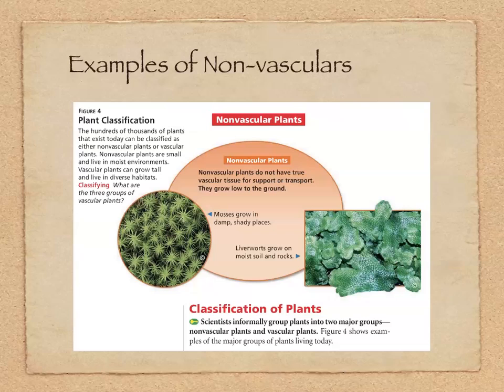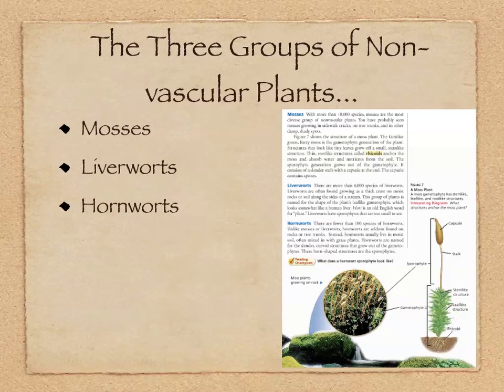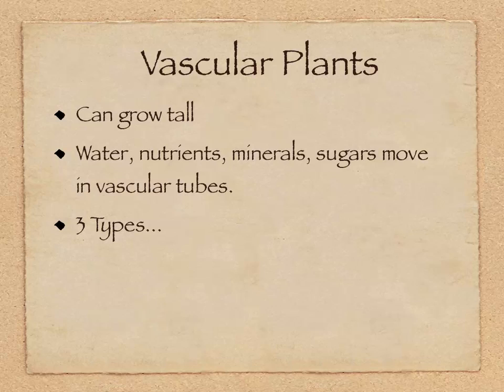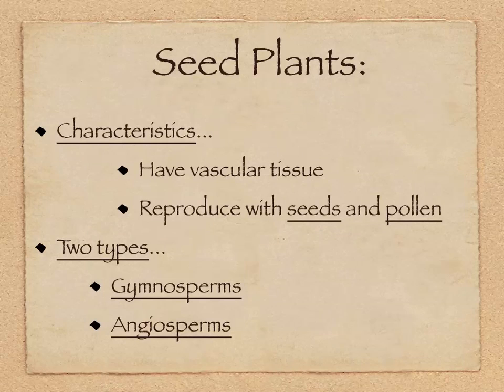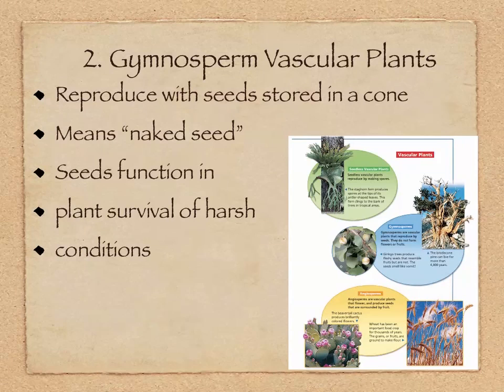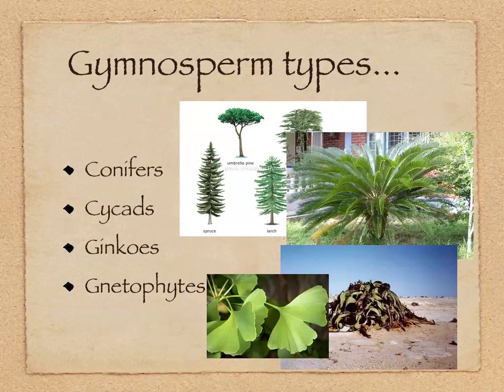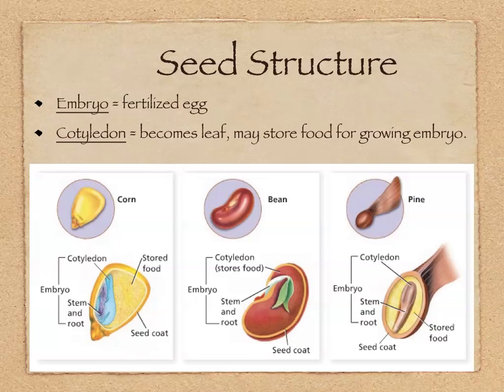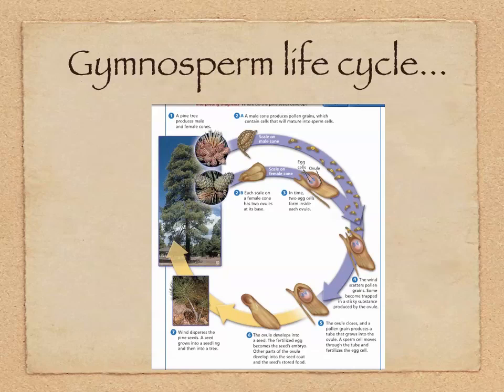Life; Ch. 10; Plants Lecture.2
Gymnosperms